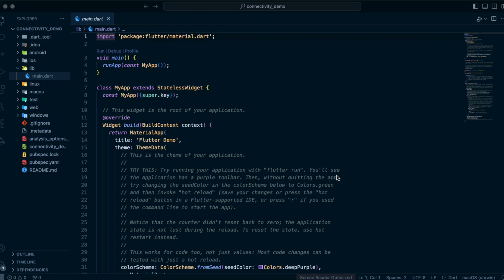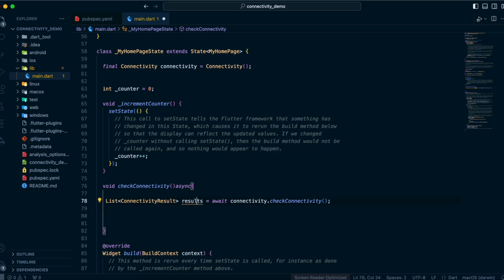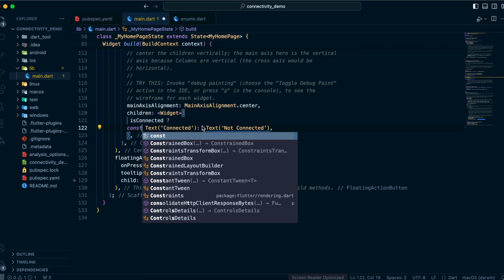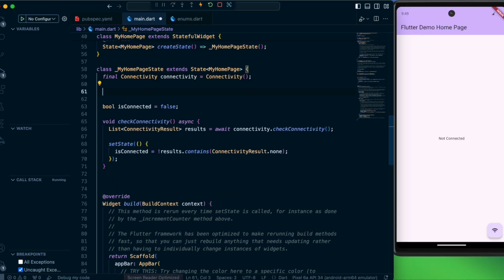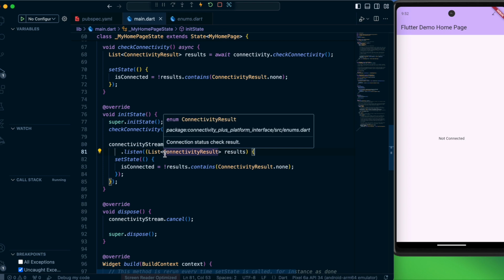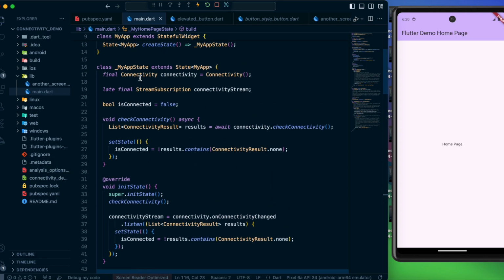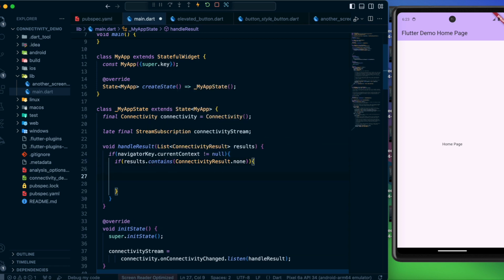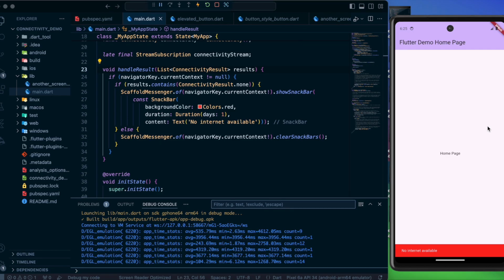Master Internet Connectivity Checks in Flutter | Step-by-Step Tutorial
In this tutorial, you’ll learn how to efficiently check internet connectivity globally in your Flutter applications using the powerful connectivity_plus package. We'll walk through step-by-step implementation, ensuring your app can detect when it's online or offline across all screens. Whether you’re building a real-time app or just want to provide a seamless user experience, this guide has you covered.